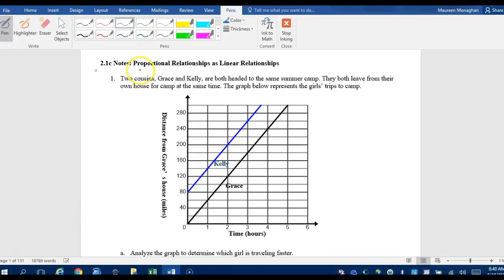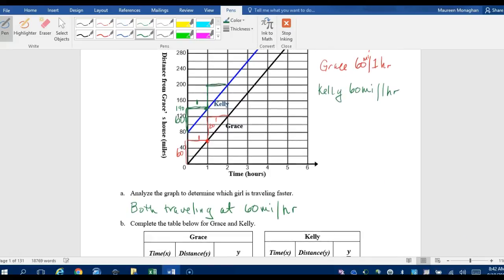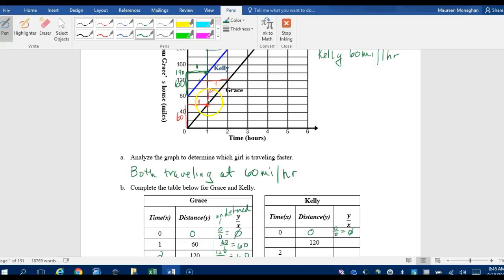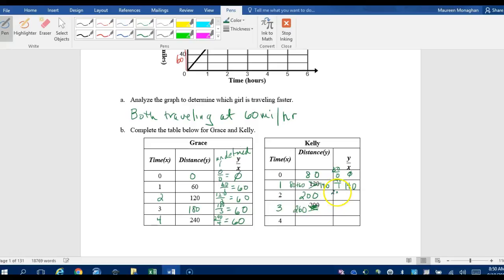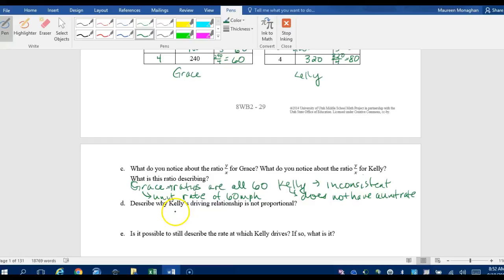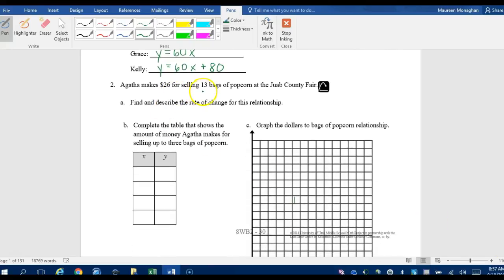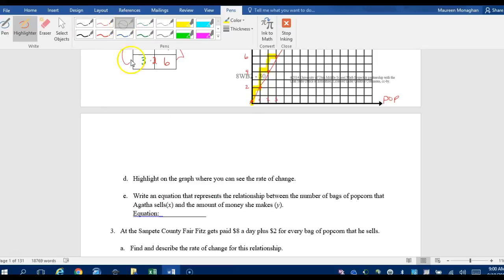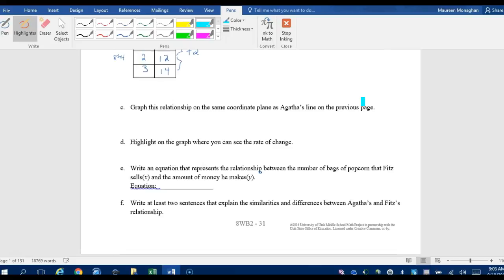2.1c Proportional Relationships as Linear Relationships